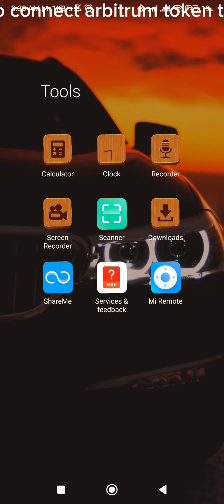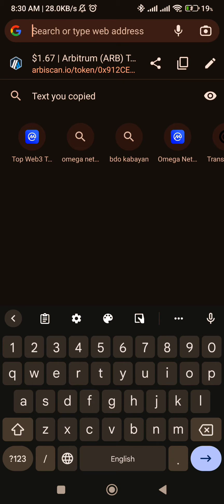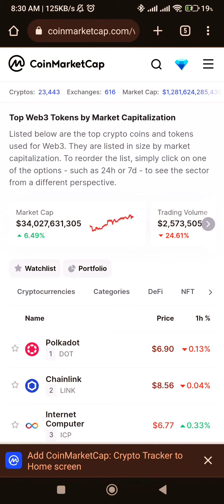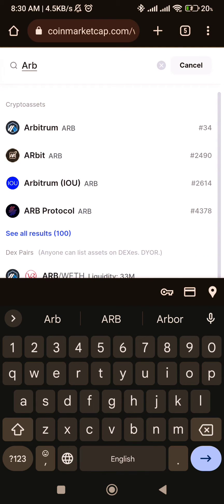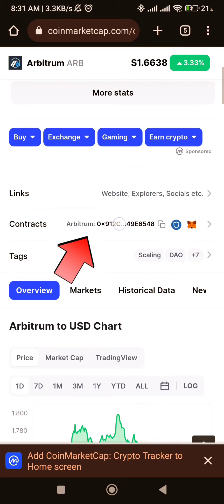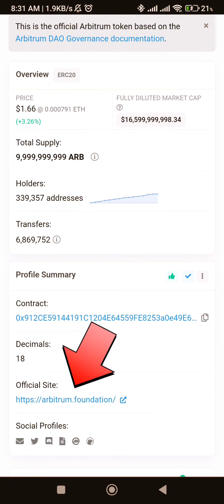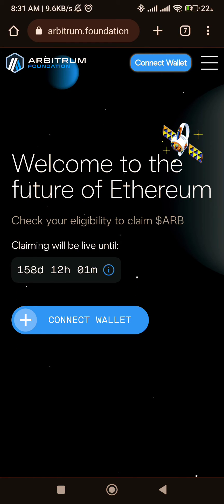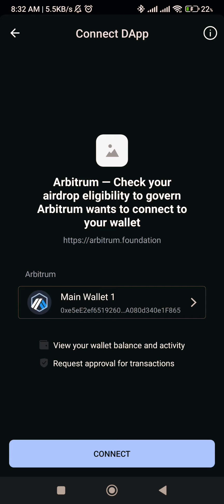ARBITRUM(ARB) TO TRUST WALLET | HOW TO CONNECT | tutorial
In this video I want to show you how to connect arbitrum (ARB) to trust wallet..